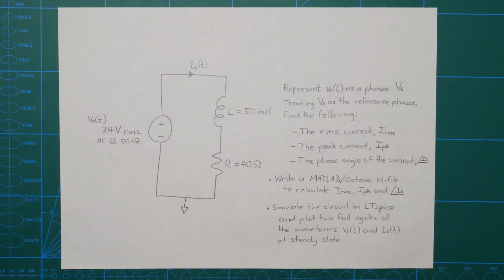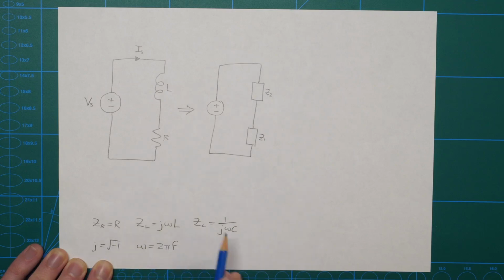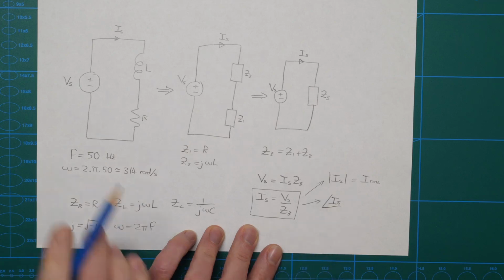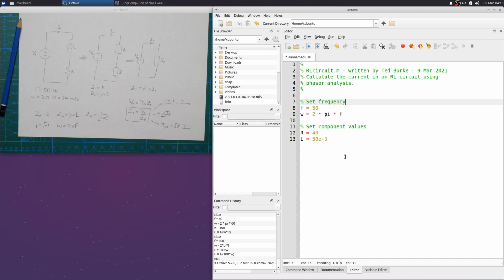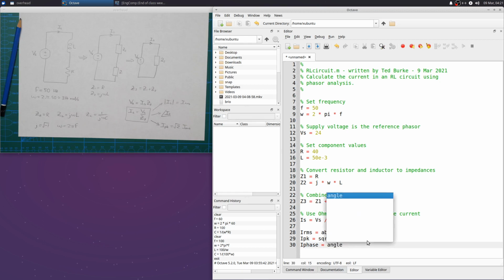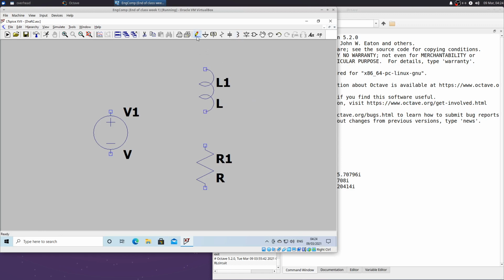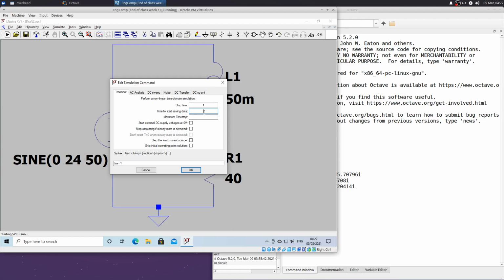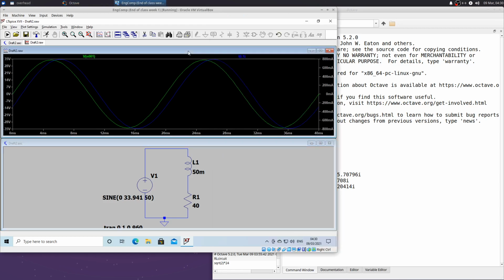Phasor analysis and simulation of an RL circuit using Octave / MATLAB and LTspice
In this video, I apply phasor analysis to a simple RL circuit. I begin by explaining the theory, then I perform the phasor calculation by writing an M-file in Octave (the same M-file would work in MATLAB also), and finally I simulate the circuit in LTspice to visualise the voltage and current waveforms and compare them with the results of the phasor analysis.